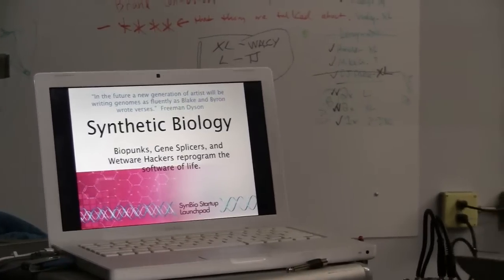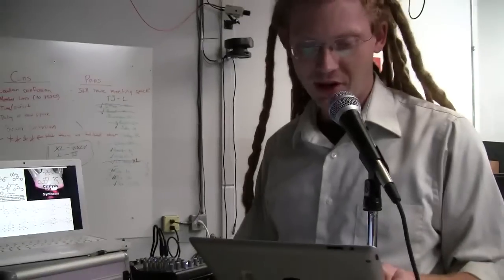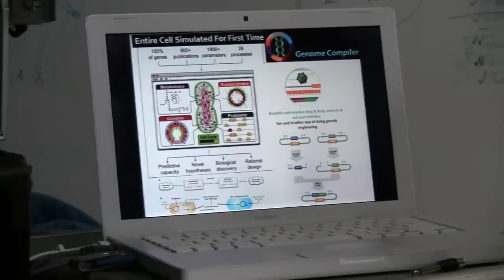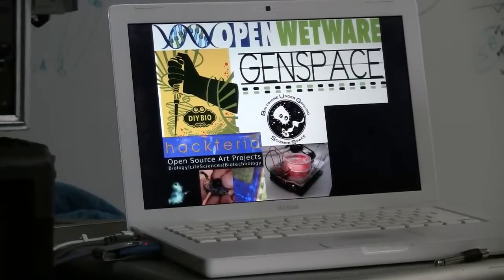Synthetic Biology Ignite practice run through testing audio.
Practicing my Ignite talk on Synthetic Biology.  Testing the film and audio equipment to make sure we get a clean recording :)

We'll be posting the real Ignite talks soon!